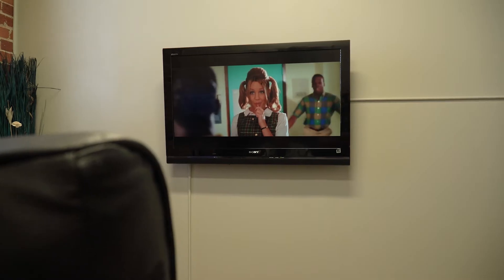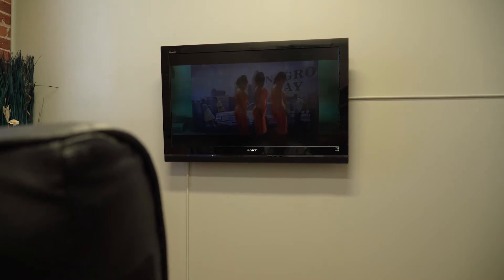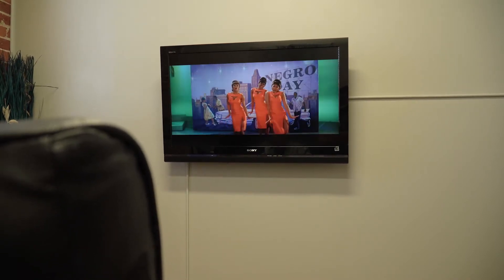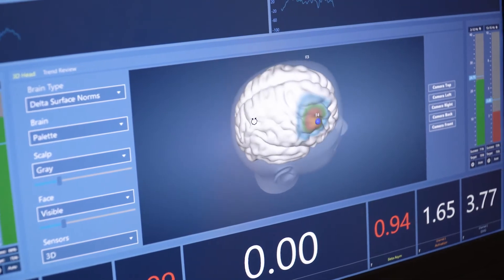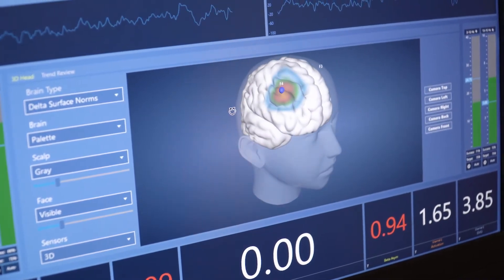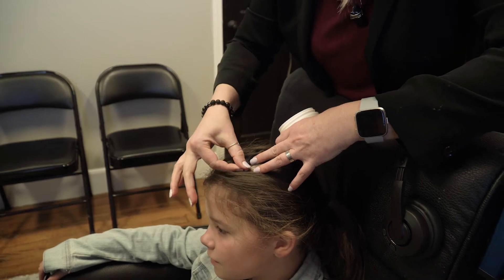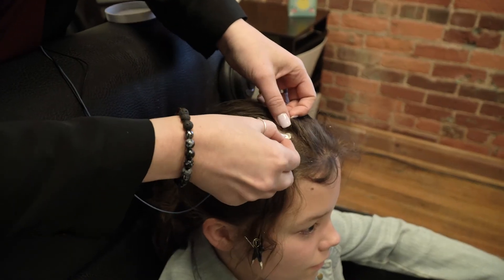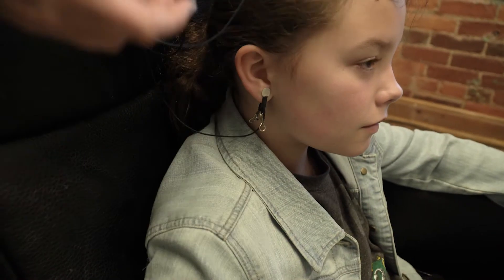What Is Neurofeedback and How Does It Work?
Watch this short video about how Neurofeedback is done and how it works.